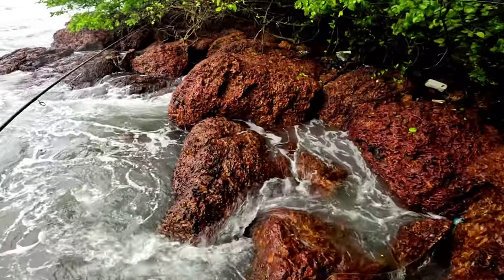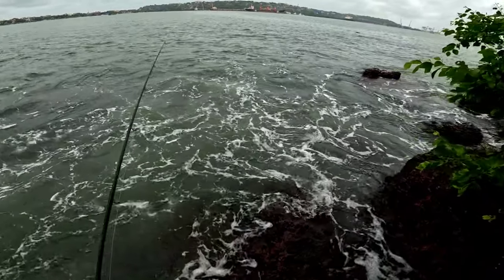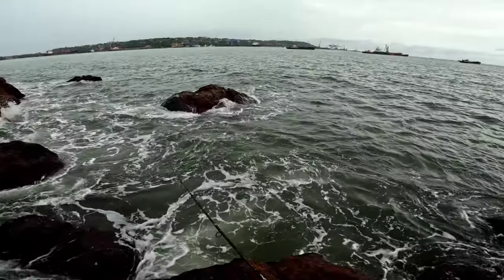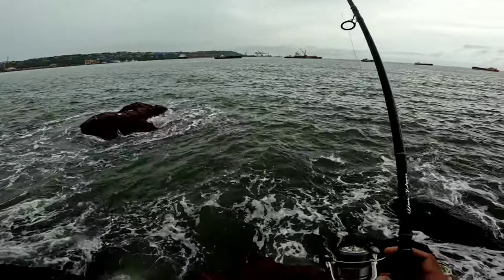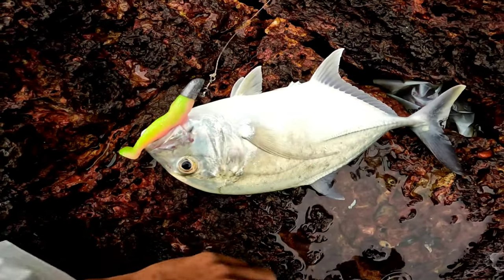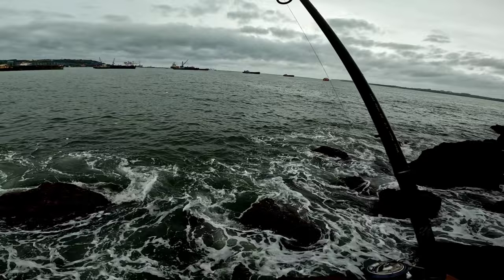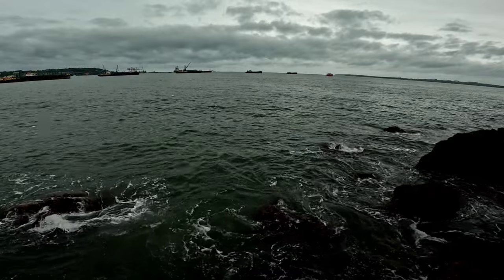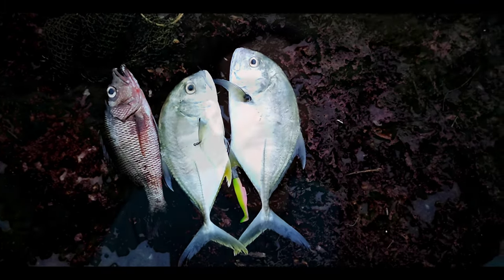Travelly on Zman diezel minnowz | fishing in goa 2022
Hi!
Become a part of our underwater Fishing, Spearfishing & Freediving Community!
I hope my videos are a source of joy and positivity and inspire you to Live the Spearfishing & Fishing Life and all that goes with it!